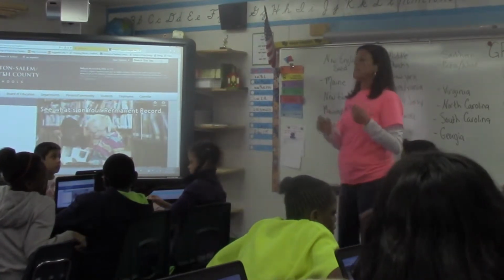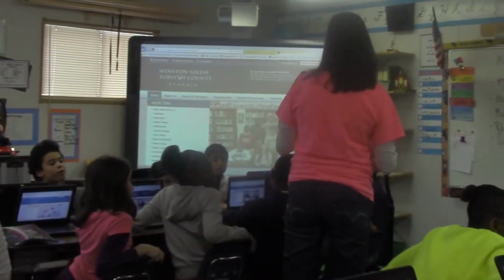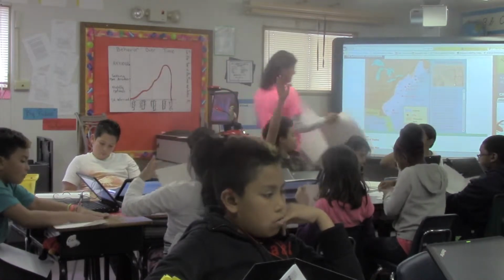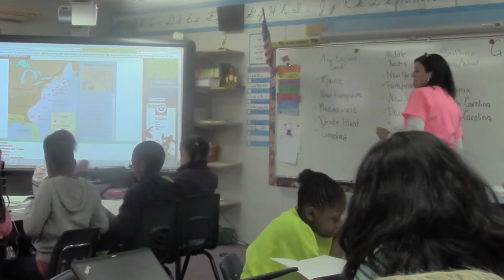Sipe at Brunson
Sipe at Brunson Day 1